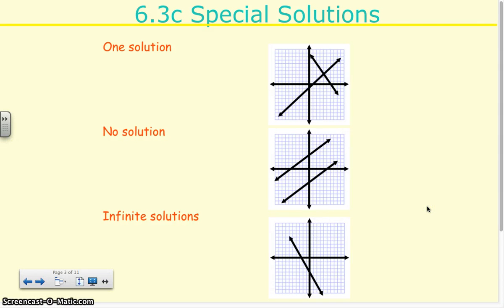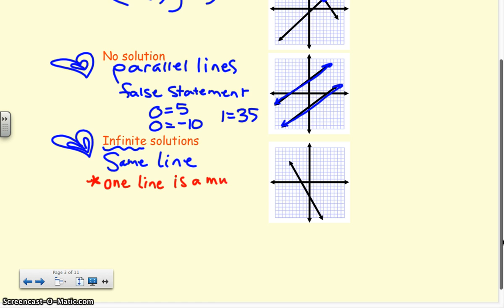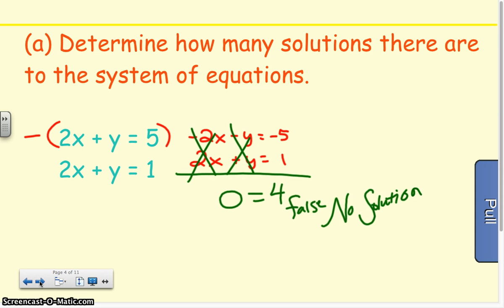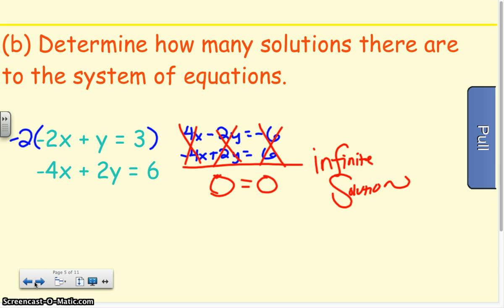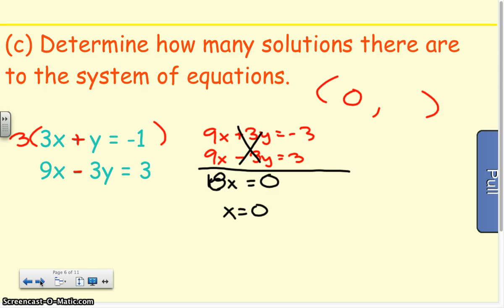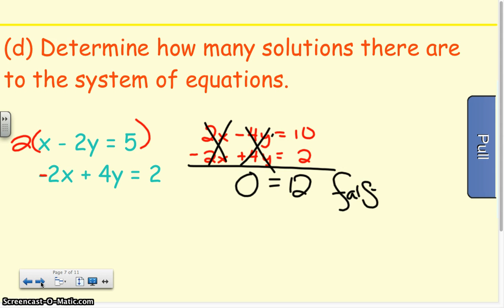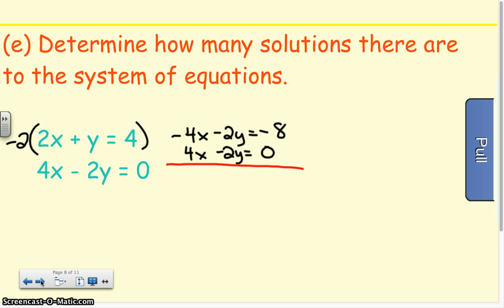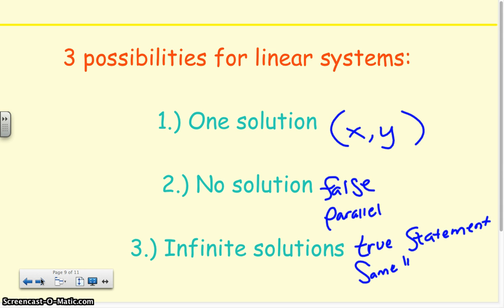6 3c special solutions to systems